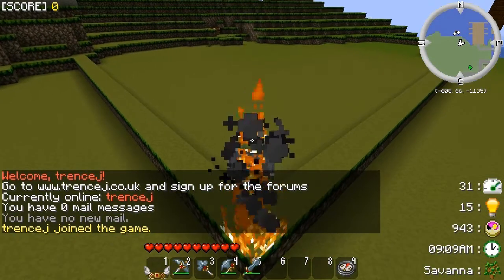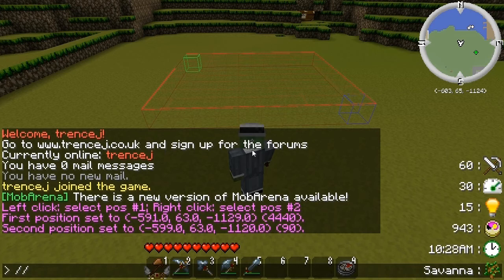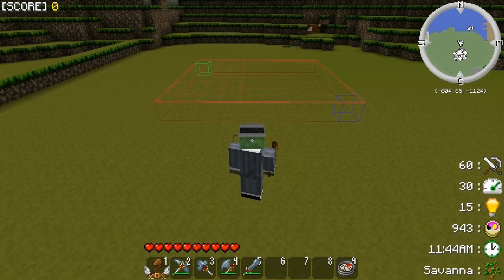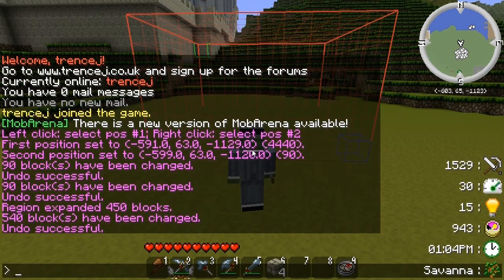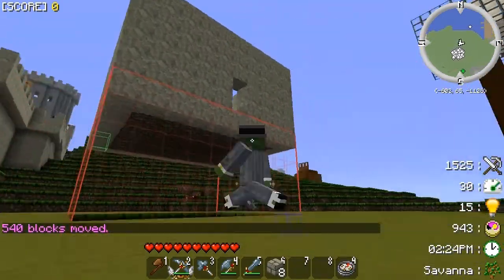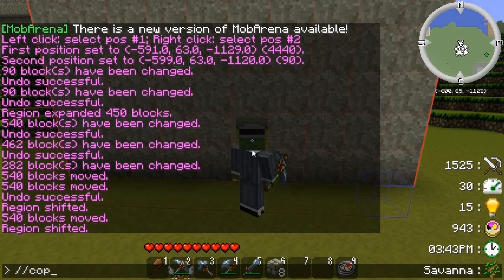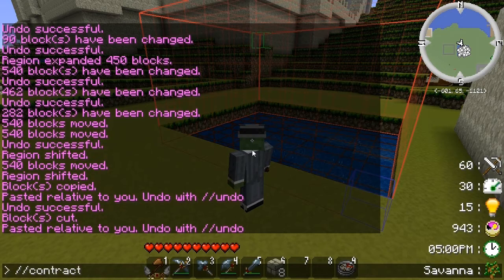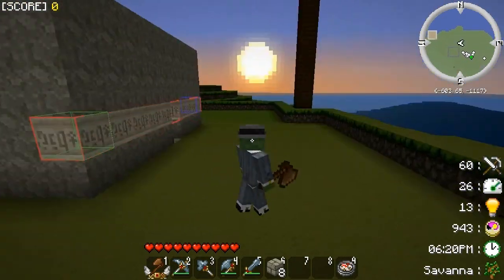Minecraft Worldedit Basics.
Just the basics of using world edit on a bukkit server. Sorry about the coughing, im not all that well at the moment.